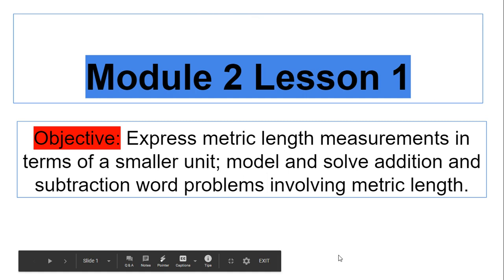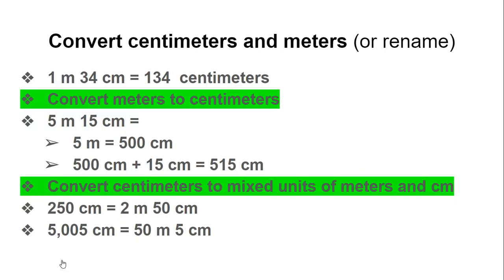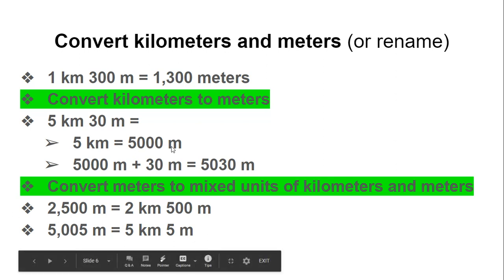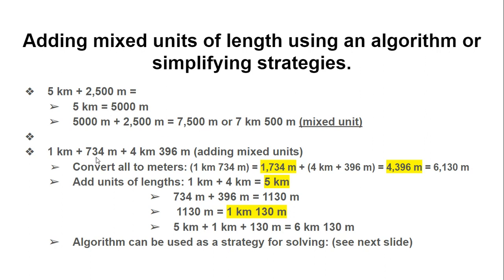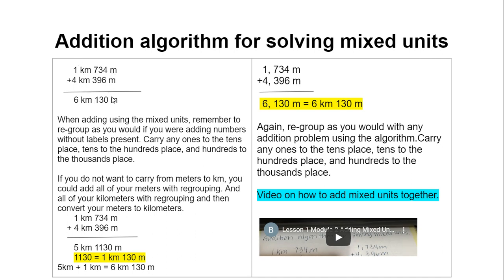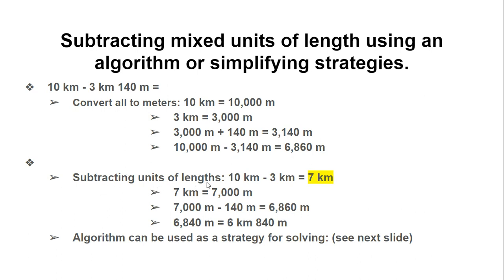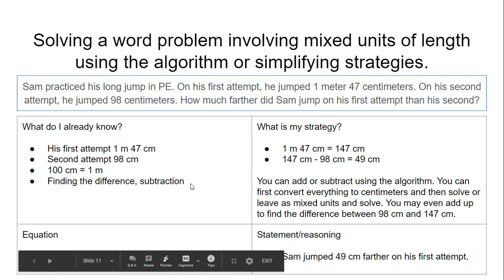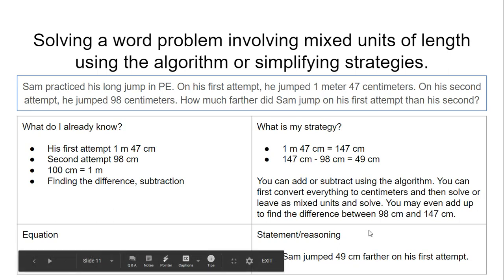Module 2 Lesson 1 Centimeter/Meter/Kilometer